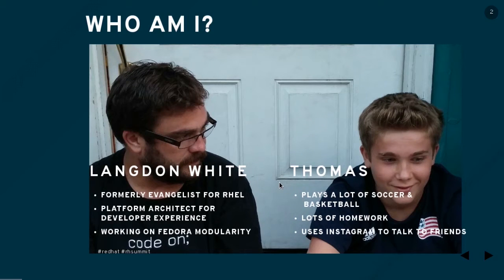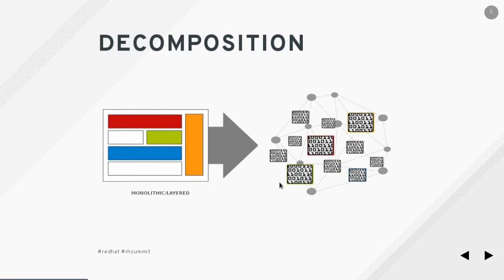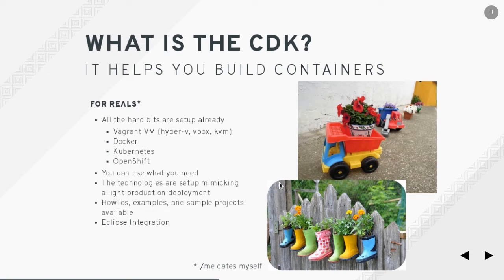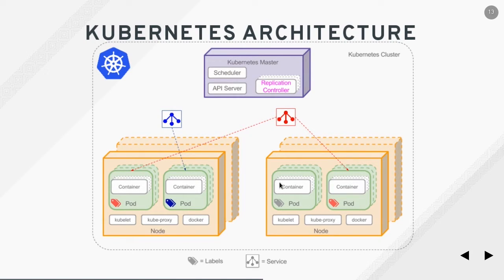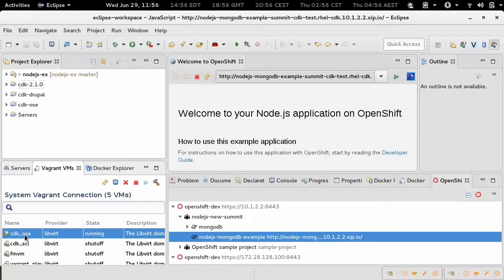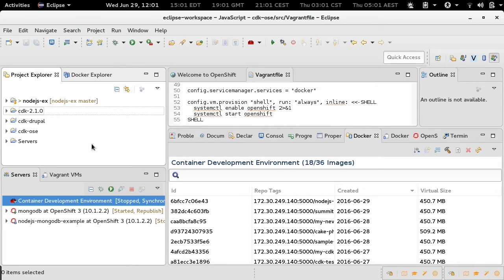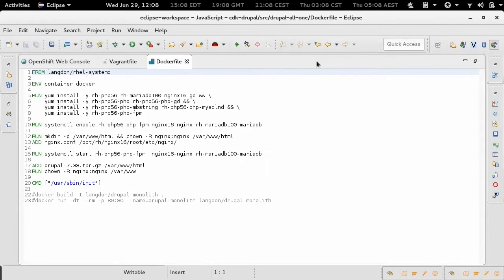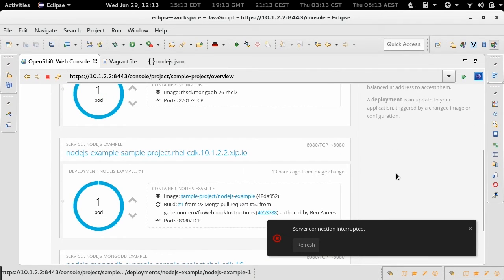CDK 2.0: Docker, Kubernetes, and OSE on your desk!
The Container Development Kit (CDK) is a Vagrant VM with Docker, Kubernetes and OpenShift Enterprise (OSE) pre-installed and setup for use by developers. The CDK is easily available to anyone with a Red Hat Developer Suite subscription and can get you going on Docker or OpenShift in minutes. Come join us for a demonstration. Using Acme Corp's flagship application, Ludicrous Trap Designer, I will walk through how you can use the CDK to build applications and migrate applications from direct server installations. Unfortunately, although he helped me write the talk, Mr. Coyote won't be presenting with me. And, of, course, doesn't actually exist.